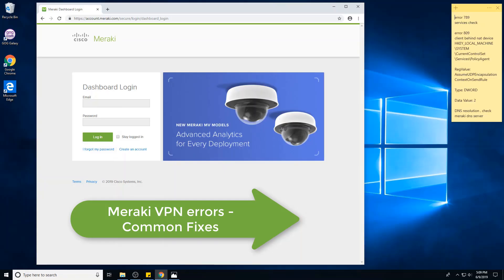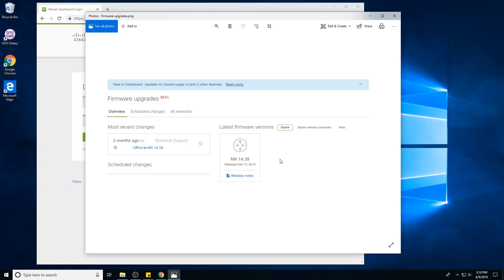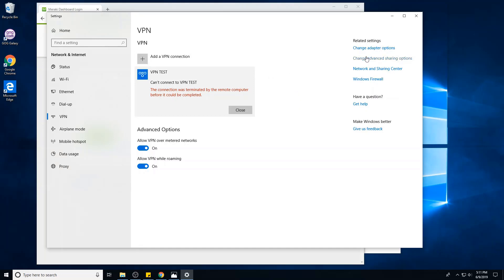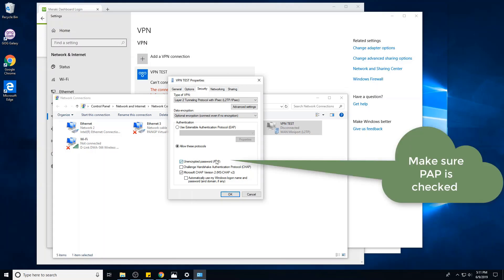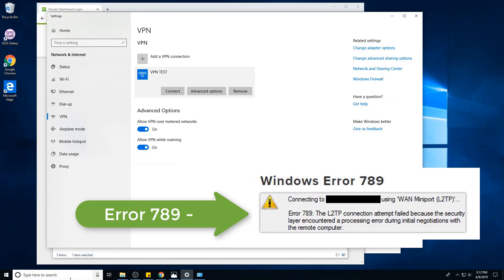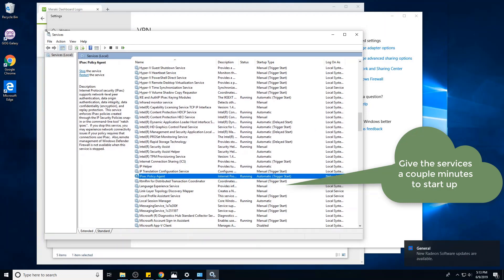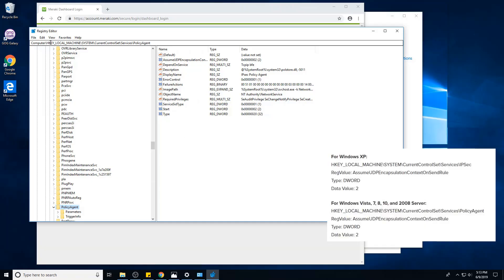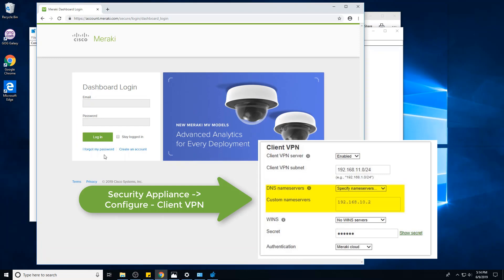How to Fix Meraki L2TP VPN Client Connection Issues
video that runs through common meraki l2p vpn issues including connection was terminated by remote computer , error with encapsulation and UDP , service for IPSEC not starting. security layer encountered a processing error.

The first fix involves enabling settings in the network adapter for the VPN connection , enabling PAP and MSCHAPv2.

The net involves enabling two critical services required for the VPN to work.

The last involves a registry key fix for UDP encapsulation issues.